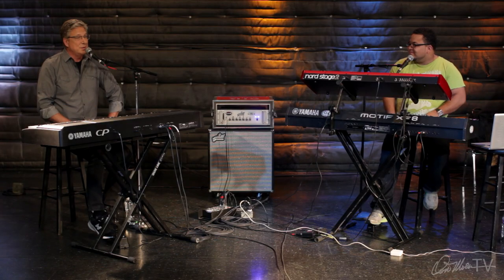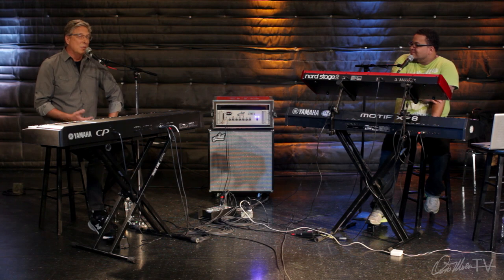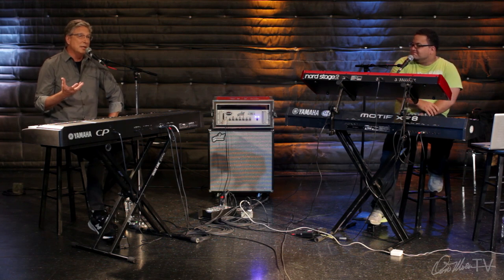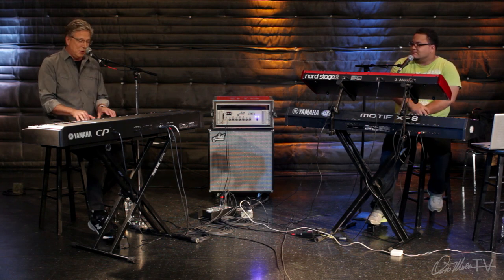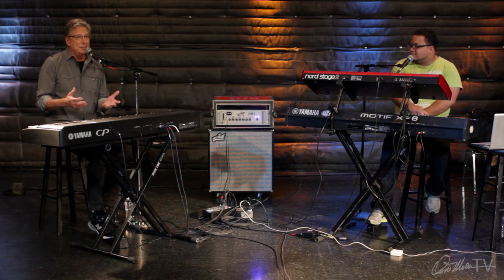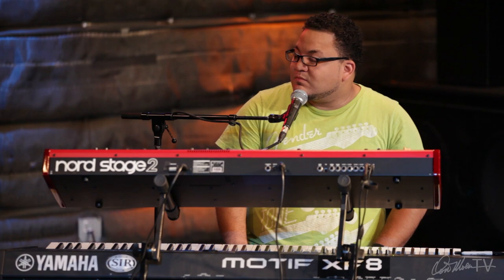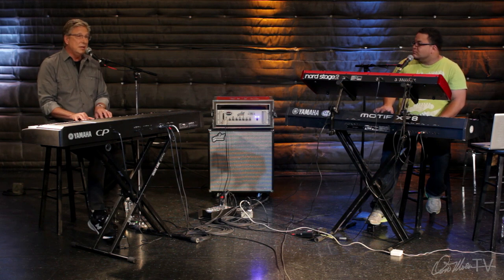Introduction | Worship Keyboard Workshop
In this first video of the Auxiliary Keyboard Workshop, Don gives a brief introduction and shares what will be covered throughout the rest of the course.  Want to learn more on Keys?  Check out our Keyboard Worship Workshop playlist New videos posted every week!

The Don Moen Masterclass Series features in-depth teaching and training from Don's 30+ years of experience as a Worship Leader, Songwriter and Vocalist.  Also included in the series are the Electric Guitar Workshop, Bass & Drums Workshop, Songwriting Workshop, Worship Band Workshop and Sound Engineering Workshop.